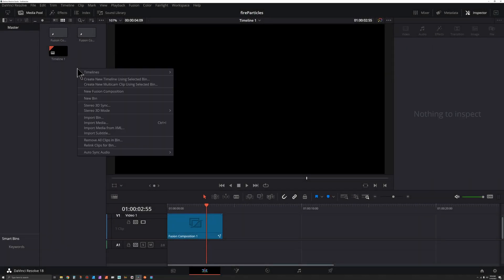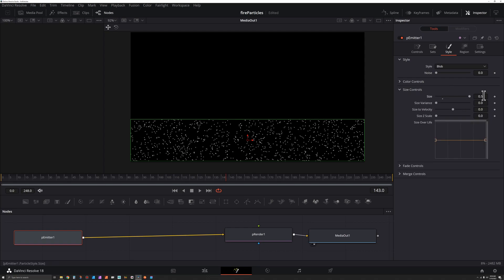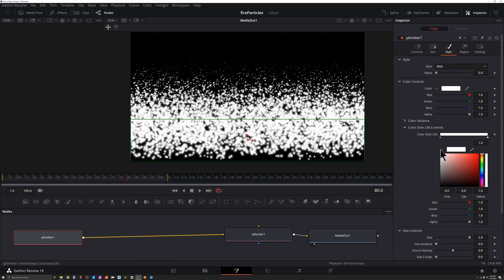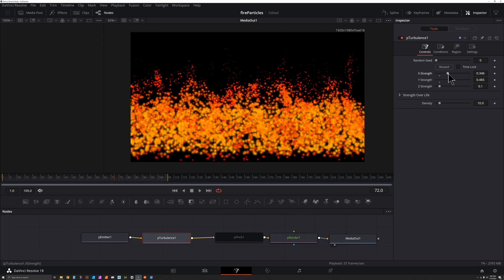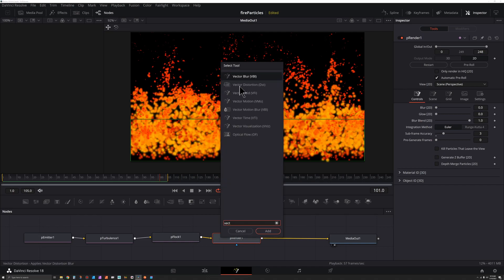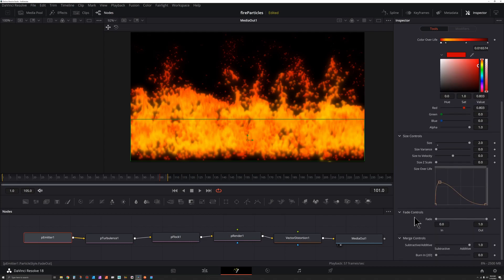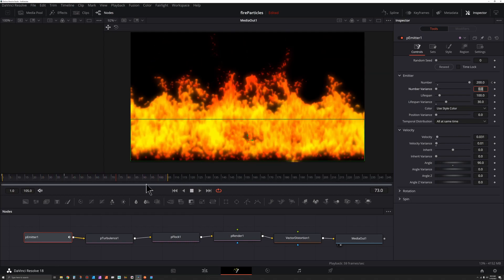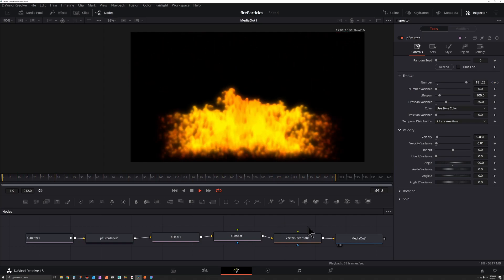DaVinci Resolve Fire with Embers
In is tutorial you will see how to create fire with Embers in DaVinci Resolve. This fire effect uses just a handful of nodes in the Fusion tab of DaVinci Resolve.